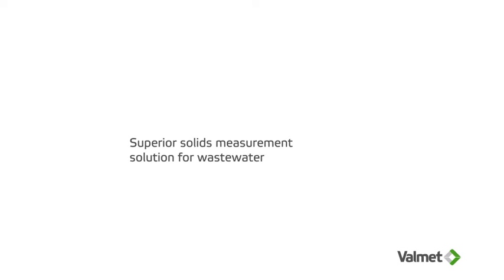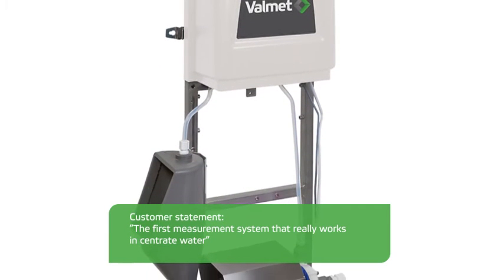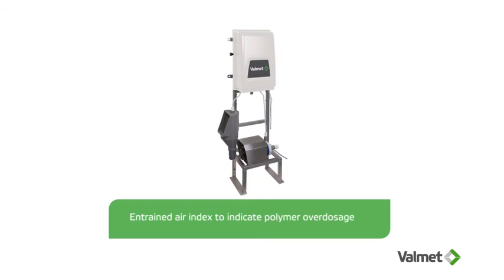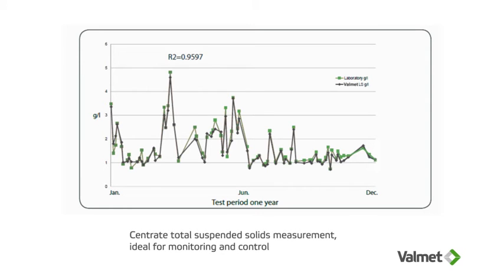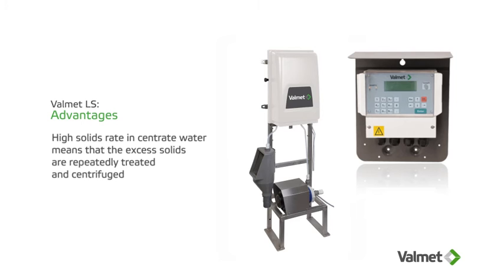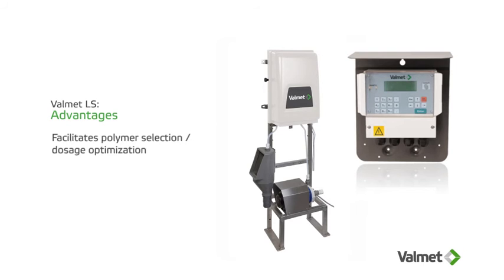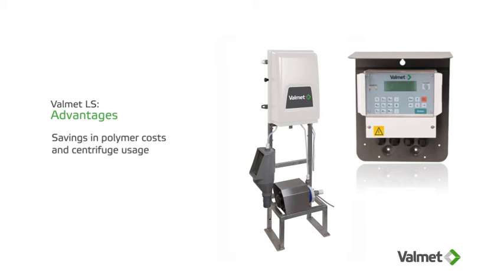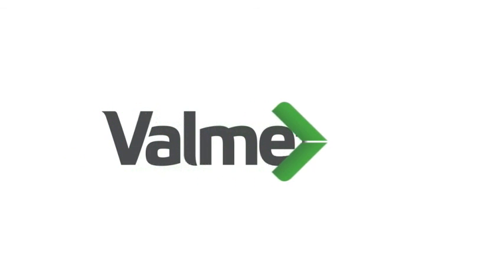Valmet LS - Superior low solids measurement solution for wastewater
Valmet LS; Valmet low solids measurement  ( 0 - 5000 mg/l ), is specially developed for municipal or industrial wastewater treatment processes to measure low solids in difficult applications. Typically, such application is centrifuge centrate, in which is normally lot of air and depris present. An excessively high solids rate in centrate would cause the excess solids to be repeatedly treated and centrifuged. Reliable information about the centrate water quality is very important for choosing the right polymer and to determine the right polymer dosage.